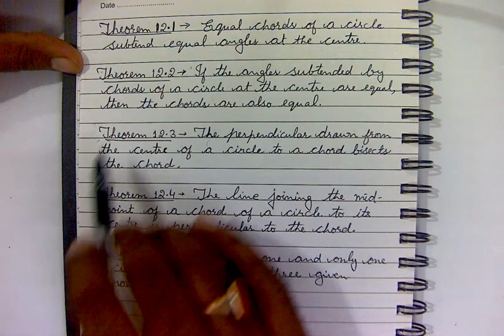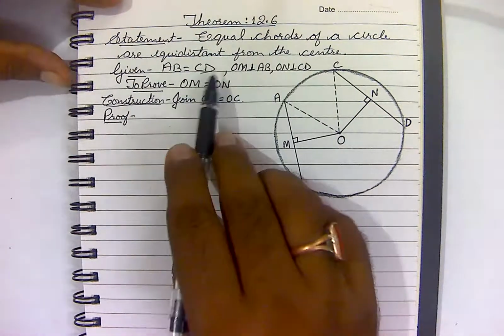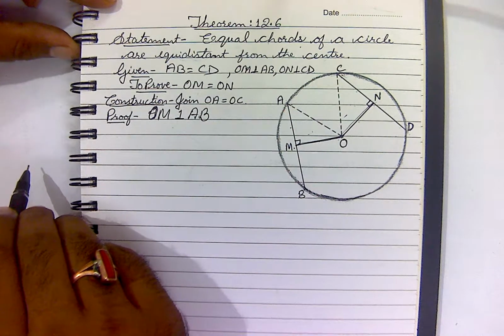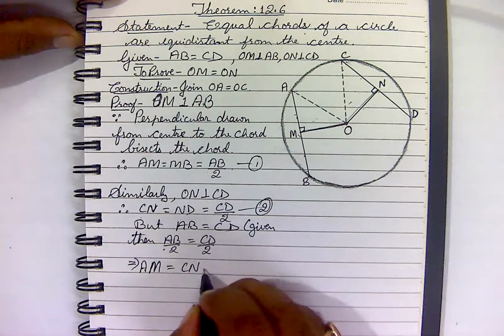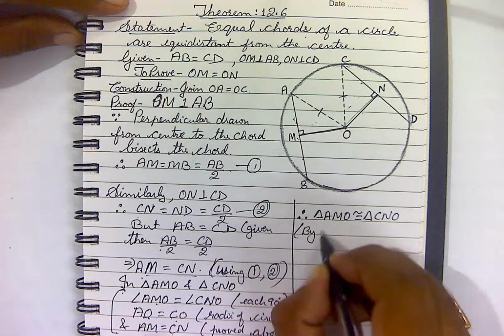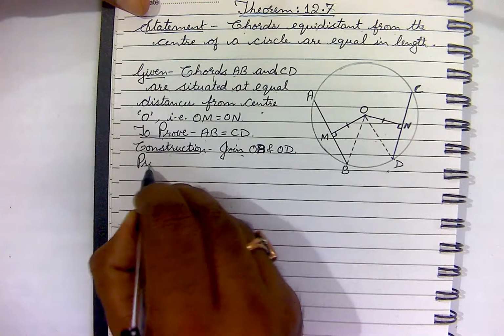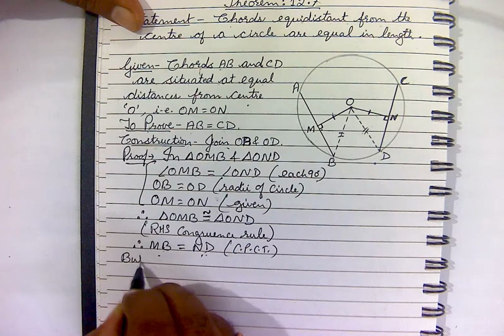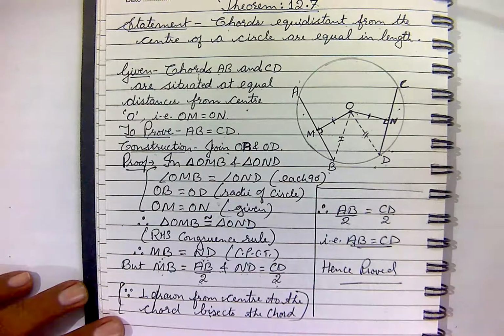Theorems Continued (CIRCLE)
Class-10
Chapter-12
CIRCLE: Theorems: 12.6 & 12.7